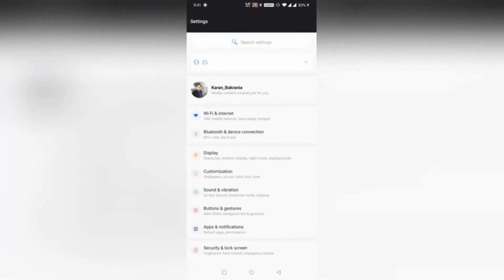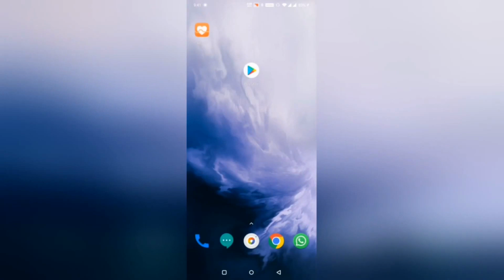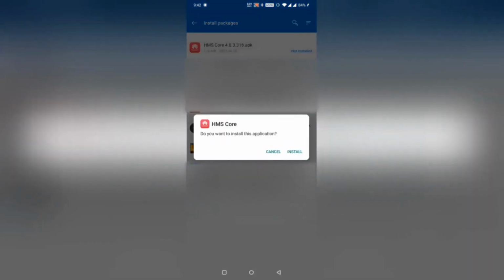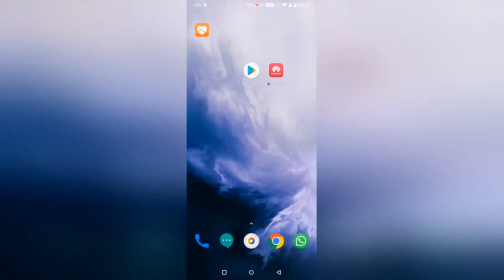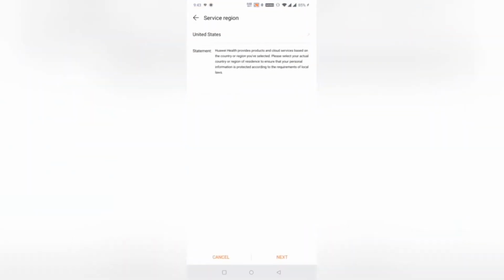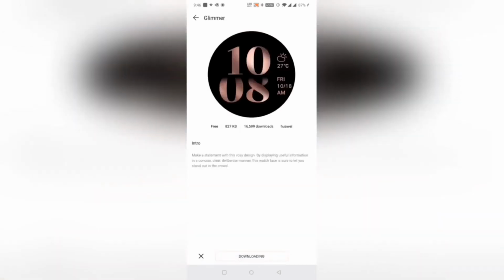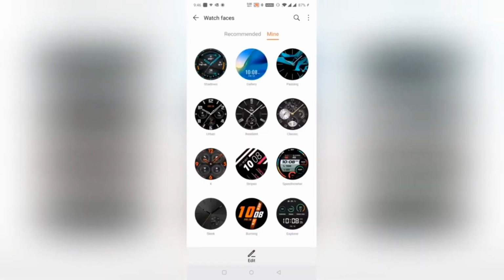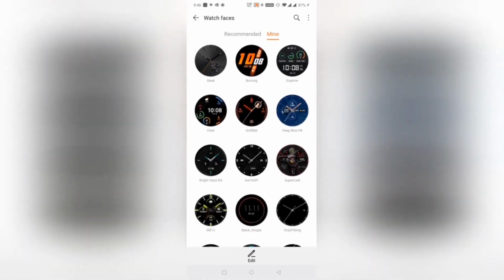How To Install Watch Faces On Huawei Watch GT 2 || Huawei Mobile Service Not Working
How to Install watch faces on Huawei watch gt 2 || Huawei Mobile Service not working on non Huawei devices || Huawei Watch Face not downloading || Huawei Health App showing error 4.0.0

Today I will show to to install Huawei Mobile Service that works on any android device. And how to install any watch face from Huawei Health Application.

Help And Support Me In Making More Interesting Videos
Paytm👇🏻